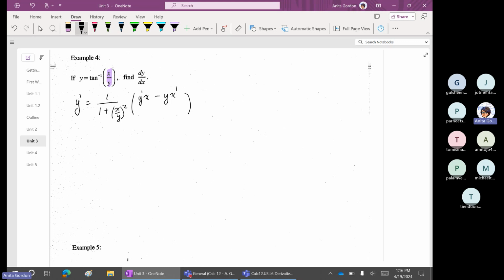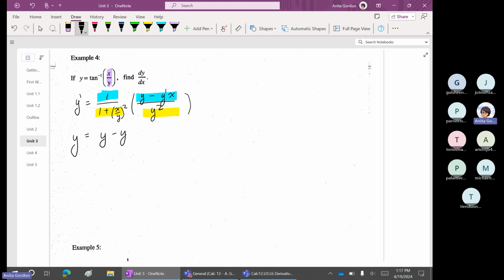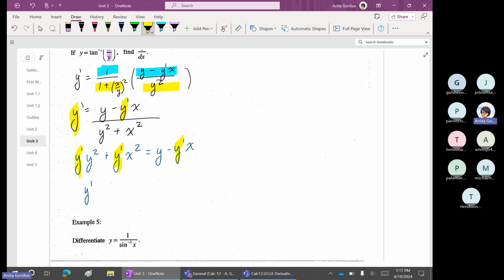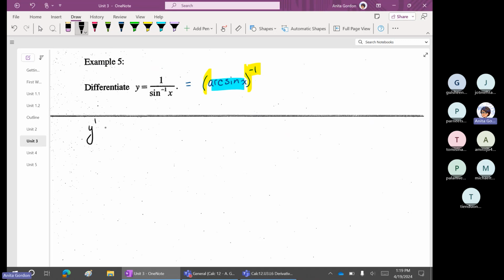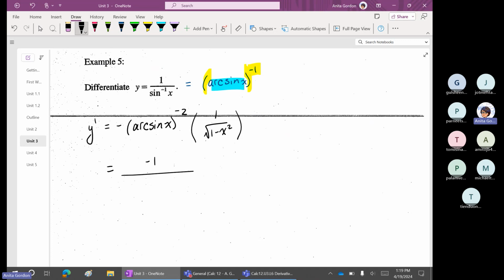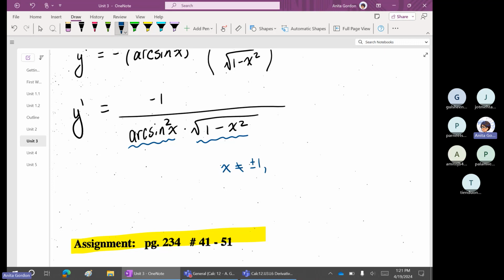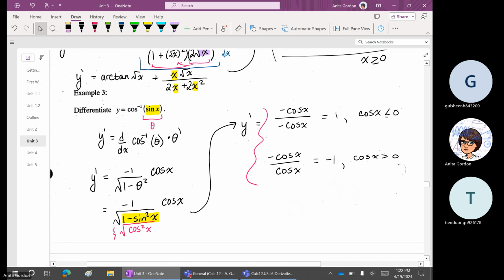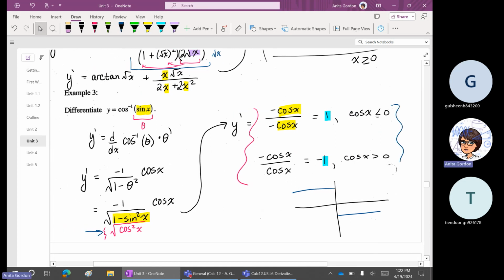Calc12 U3 L6b Derivatives of Inverse Trig Functions